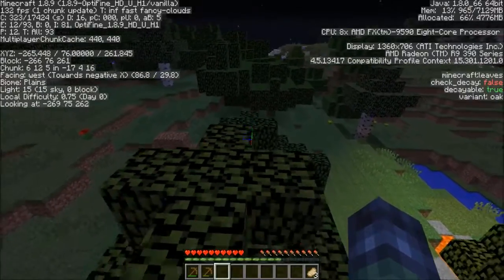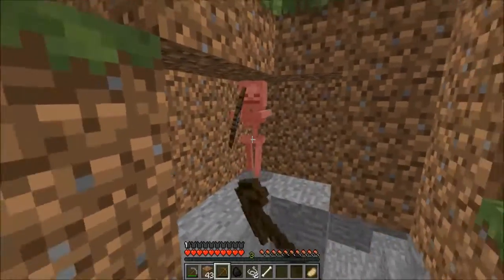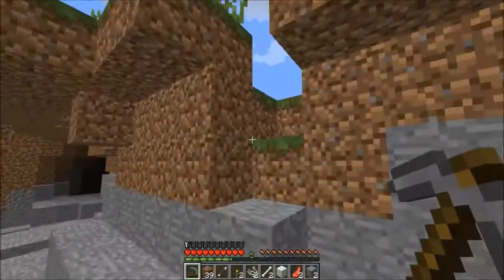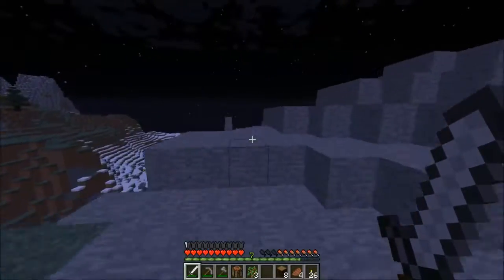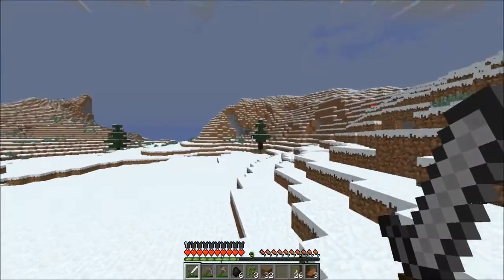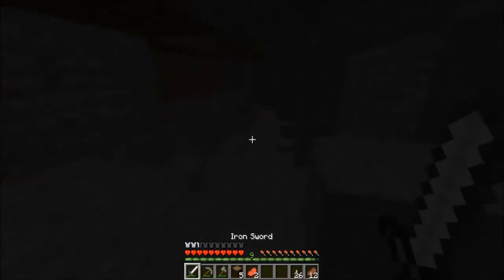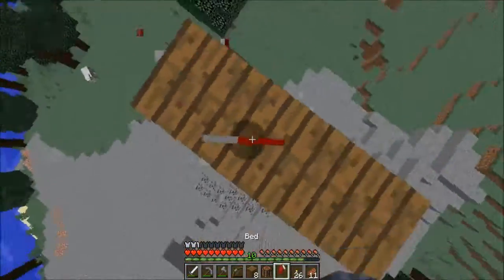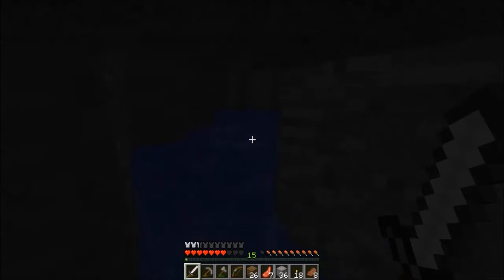Minecraft Episode 1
I'm back on a new pc with a minecraft series where me and lev beat minecraft